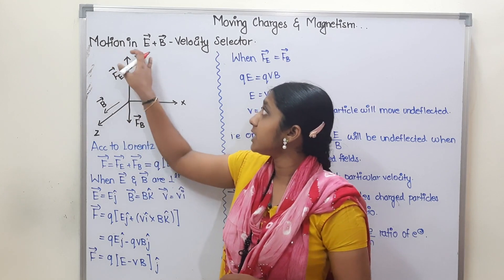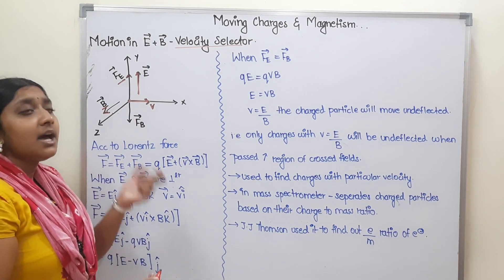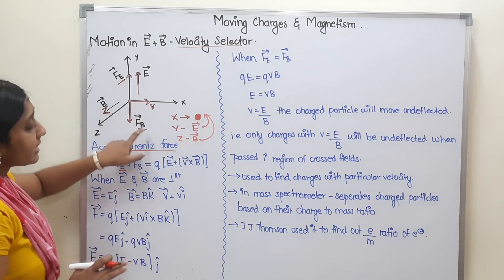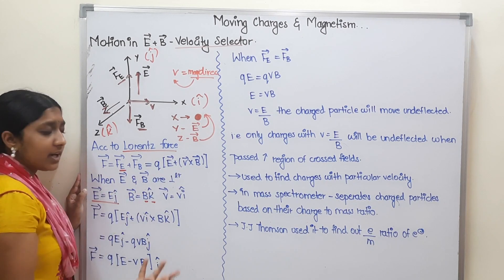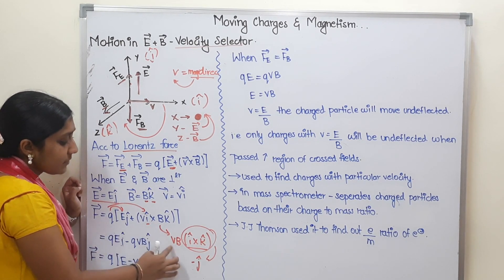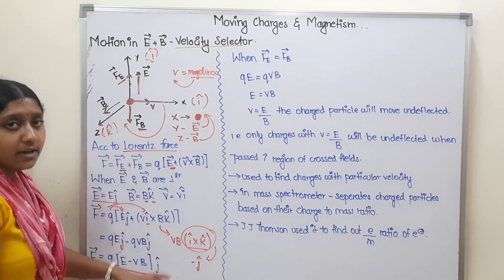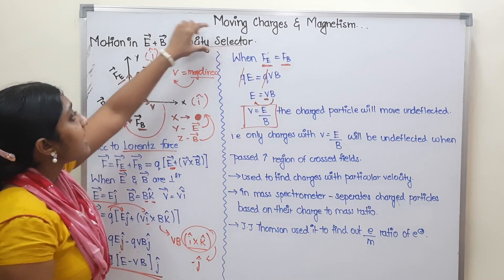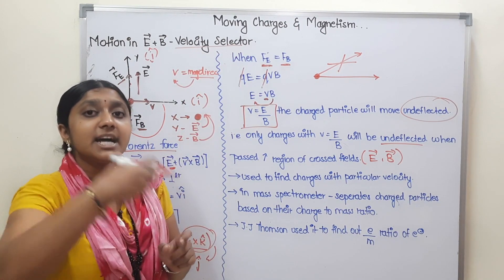Velocity Selector | In Tamil | Class 12 | Moving Charges & Magnetism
12th chemistry chapter 1 in tamil